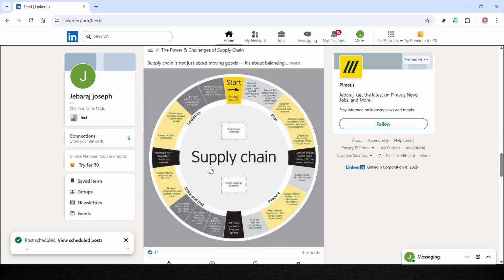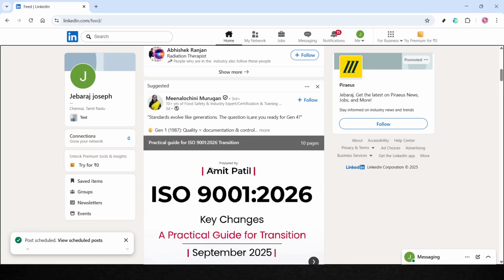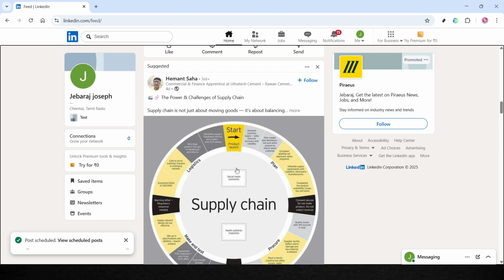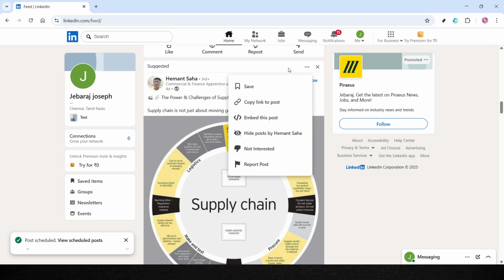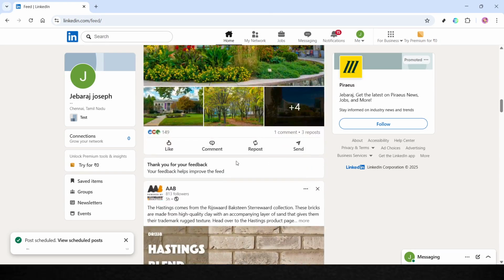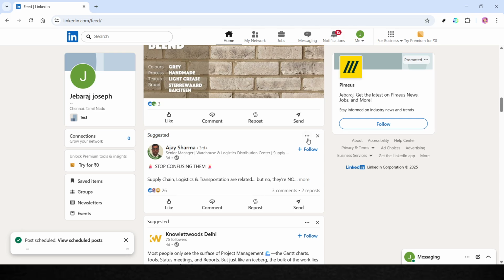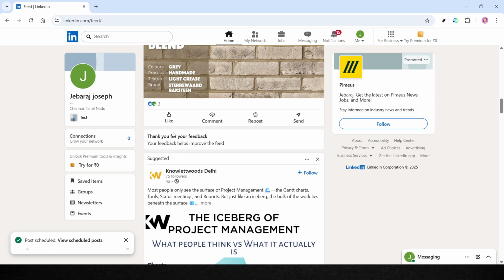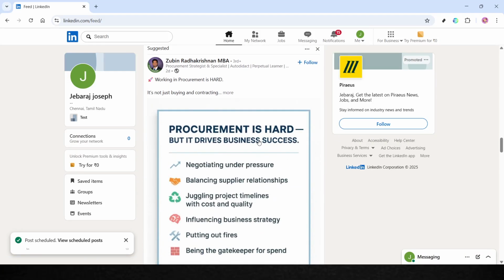How to Hide Posts in Your LinkedIn Feed 2025 (Step By Step)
Learn How to Hide Posts in Your LinkedIn Feed 2025 (Step By Step)

In This Video, We'll Show You 👇
Hide Linkedin Posts
Linkedin Hide Posts
Linkedin Feed Control
Control Linkedin Feed
Linkedin Privacy Settings
Linkedin Privacy
Hide Posts Linkedin
How To Mute On Linkedin
Mute Linkedin Posts
Linkedin Mute Posts
Linkedin Algorithm
Linkedin News Feed
Linkedin Content Control
Linkedin Unfollow
Unfollow On Linkedin
How To Unfollow On Linkedin
Linkedin Blocking
Block On Linkedin
How To Block On Linkedin
Linkedin Settings
Linkedin Tips
Linkedin Tutorial